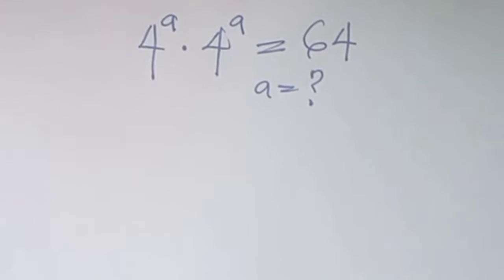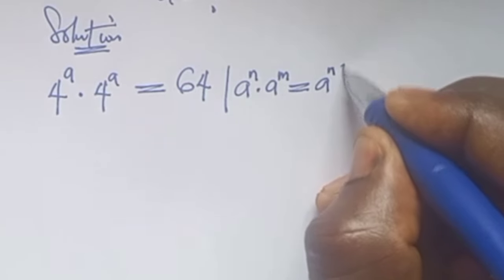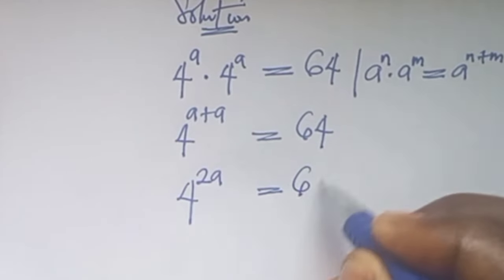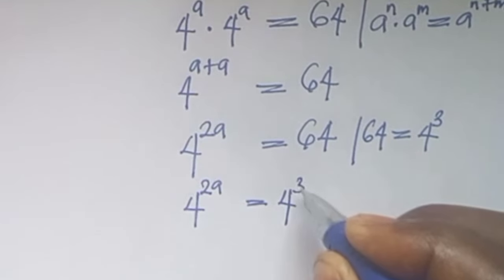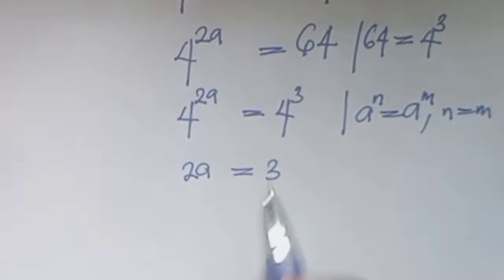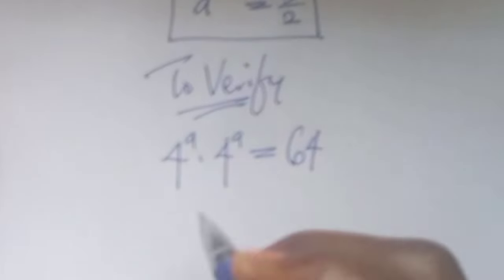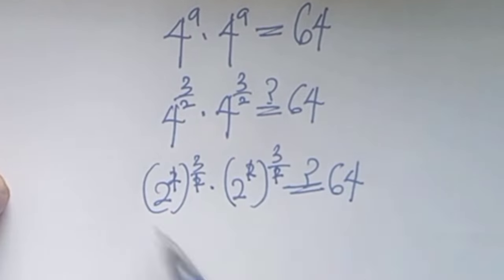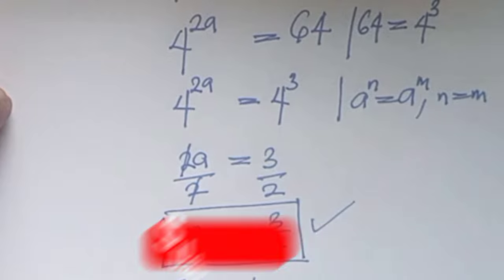Germany l Can You Solve This Olympiad Math Problem?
In this video, we tackle a challenging math problem from a German Math Olympiad. This Olympiad-style question tests logical reasoning, algebraic thinking, and problem-solving skills at a high level.

Try solving the problem on your own before watching the solution! The step-by-step explanation clearly shows the reasoning behind each move, helping you understand the strategies top students use to solve Olympiad problems.

This video is perfect for students preparing for national and international math competitions, high school learners aiming for advanced problem-solving skills, teachers, and anyone who loves challenging mathematics.

Topics covered include: Olympiad problem-solving strategies, algebraic reasoning, exponential equations, and competition math.